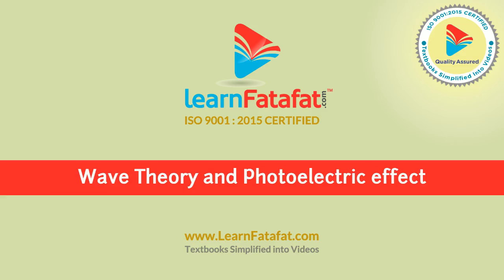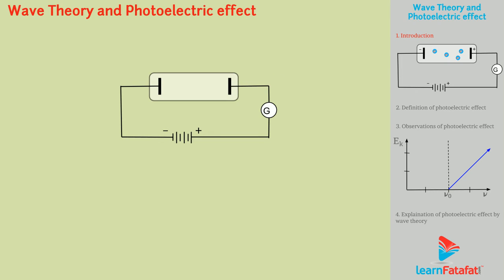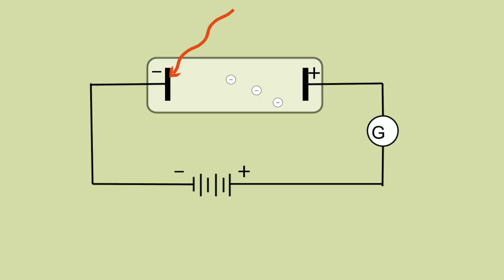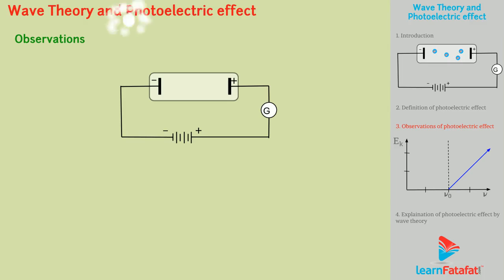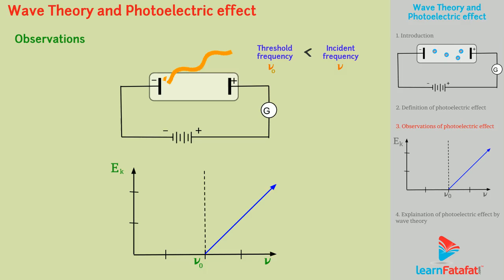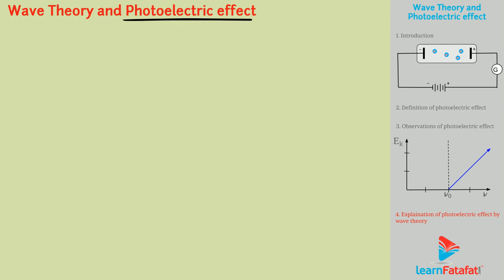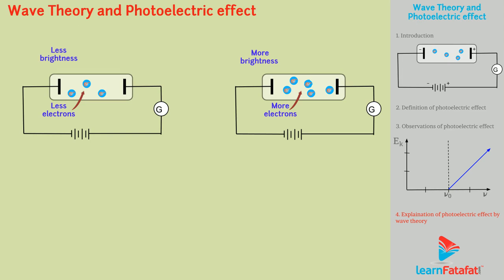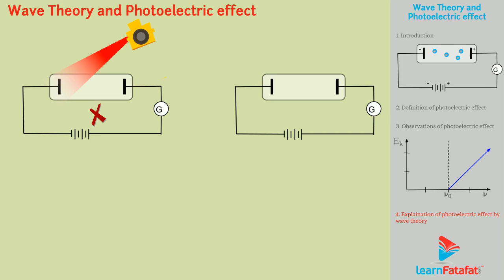Structure of Atom Class 11 Chemistry - Wave Theory and Photoelectric Effect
The phenomenon of emission of electrons from metal surface, when exposed to beam of light is called photoelectric effect. The electrons emitted due to this effect are called photoelectrons.
Observations of Photoelectric Effect are
If the frequency of incident light beam is below a certain minimum frequency called threshold frequency 𝜈0 then photoelectric effect will not occur. Thus the necessary condition for photoelectric effect is incident frequency ‘𝜈’ is greater than threshold frequency ‘𝜈0’.
With the increase in frequency beyond threshold frequency of the incident light photoelectric effect occur. Higher the frequency of light beam, greater will be the speed of electrons, and so, higher will be their  kinetic energy. So with increase in frequency current increases.
The number of electrons ejected from the metal depends on intensity or brightness of the light beam falling on it.
Explanation of Photoelectric Effect by Wave theory.
According to wave theory, the number of ejected electrons and their kinetic energy depends on brightness of the light. However this assumption is incorrect, number of electrons ejected does not depend on brightness. E.g. even if red light of very high brightness is allowed to strike on potassium metal still no photoelectrons are ejected. However the same potassium metal if exposed to yellow light of very small brightness, photoelectrons are ejected. Thus wave theory fails to explain this phenomena.